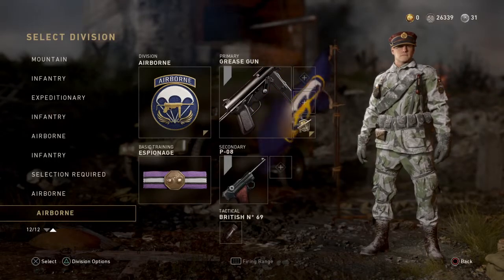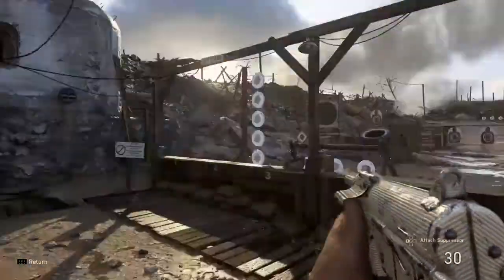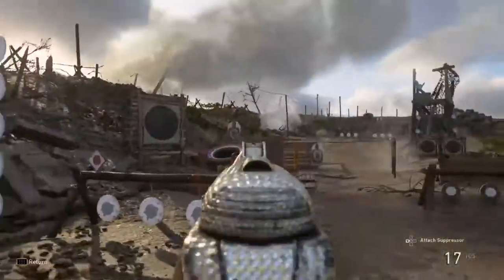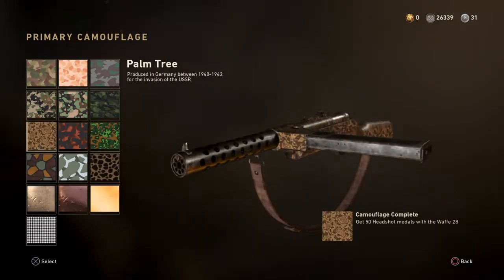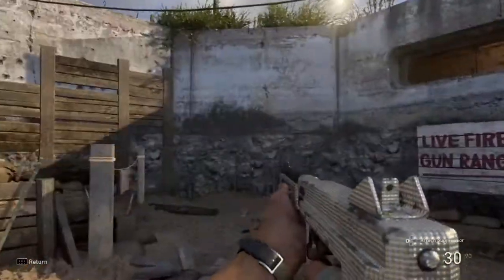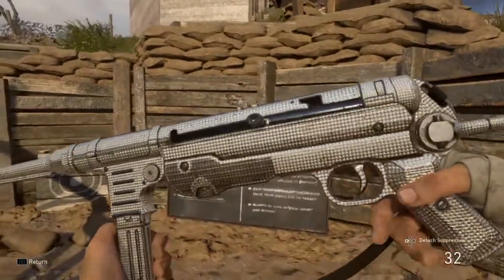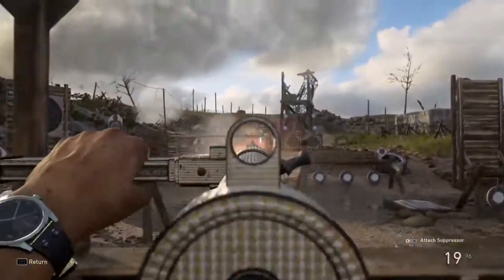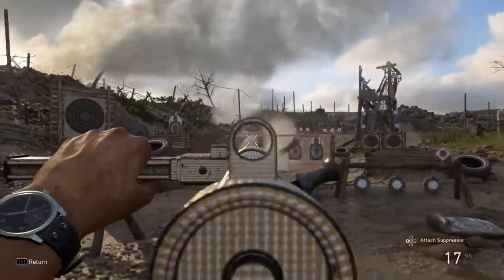Diamond Sub Machine Guns!!!